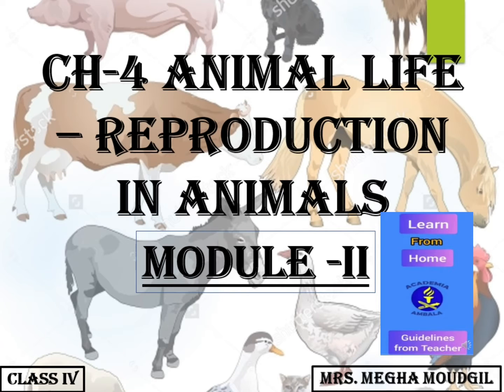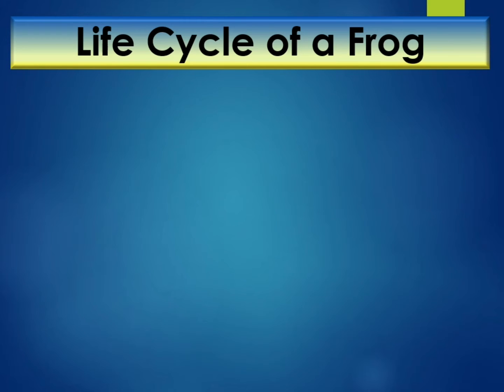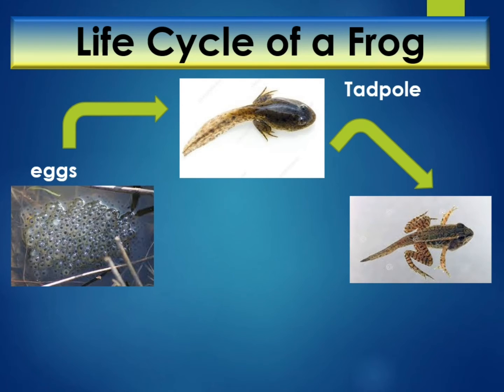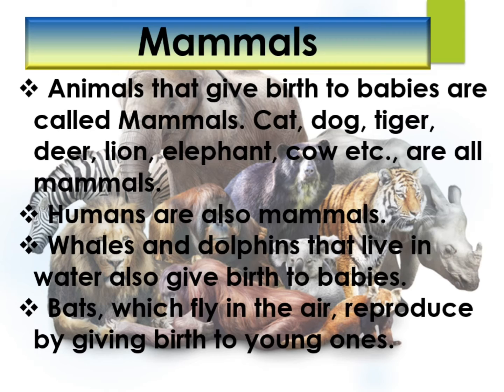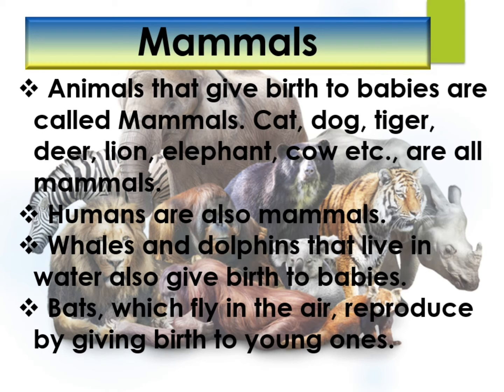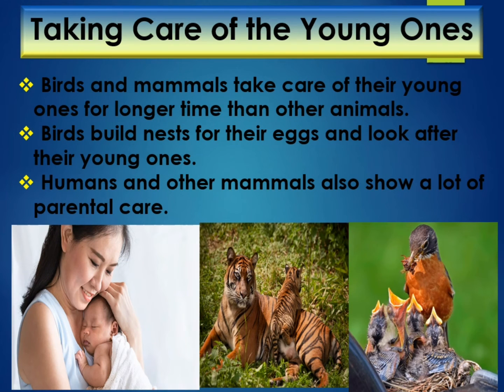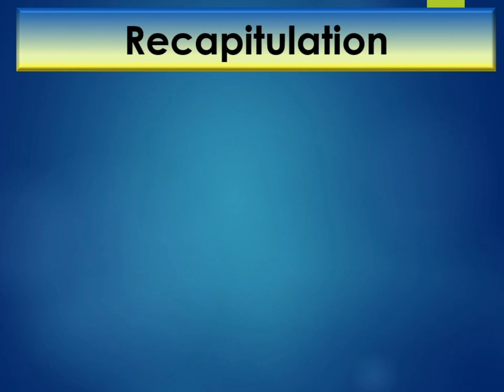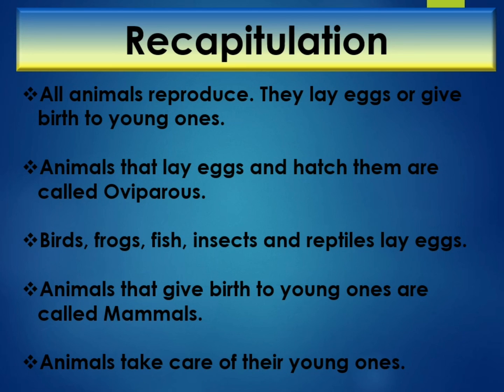CLASS IV /EVS/ LESSON-4 ANIMAL LIFE- REPRODUCTION IN ANIMALS (MODULE -2)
BY MS MEGHA MOUDGIL